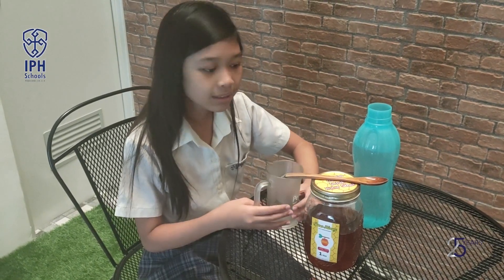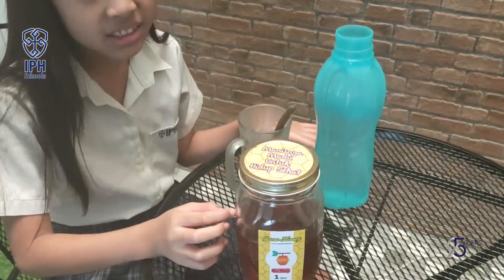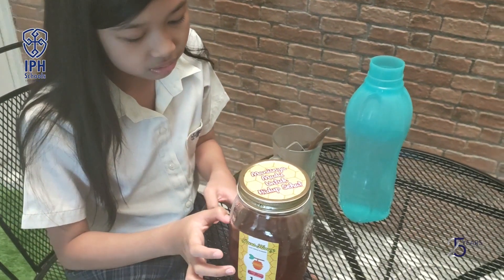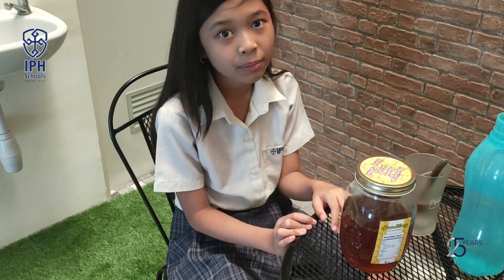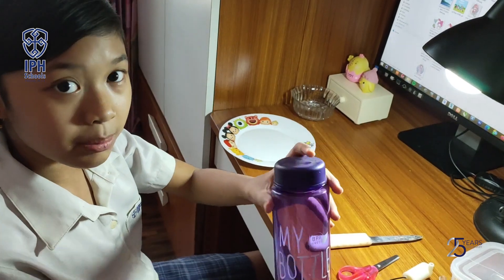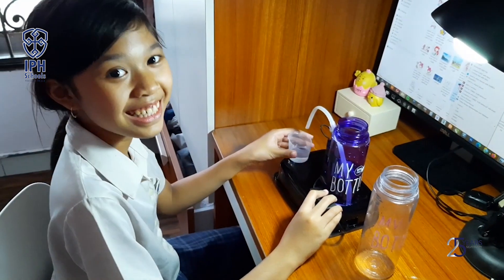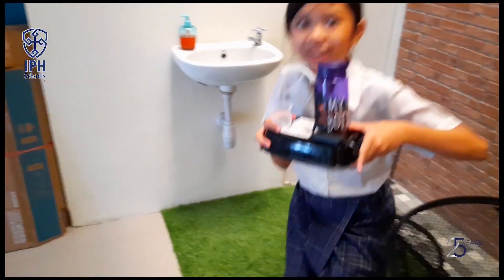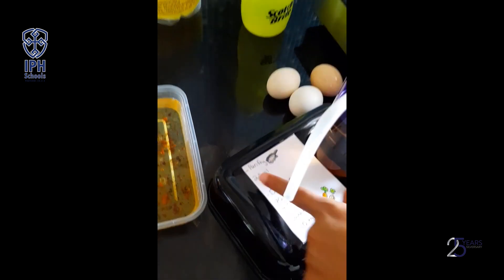IPH STEAM AND INNOVATION COMPETITION 2020 - Evolet Faith Shamayim (Gr.5-6)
"DIY Cooking Oil Measuring Tool"
by Evolet Faith Shamayim
from IPH East